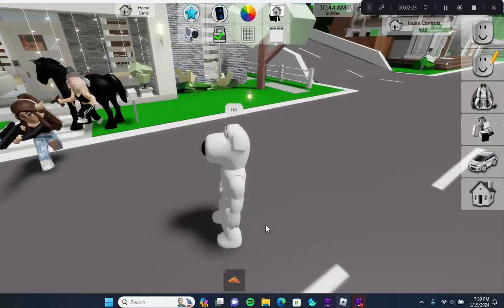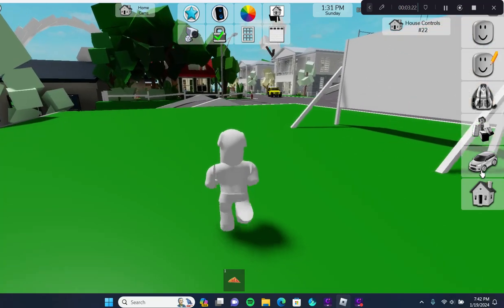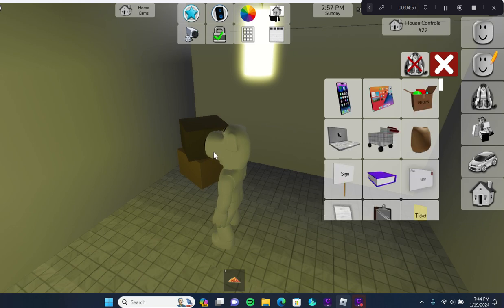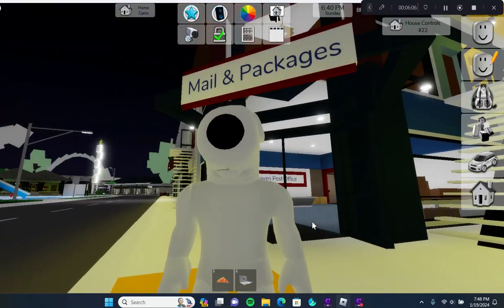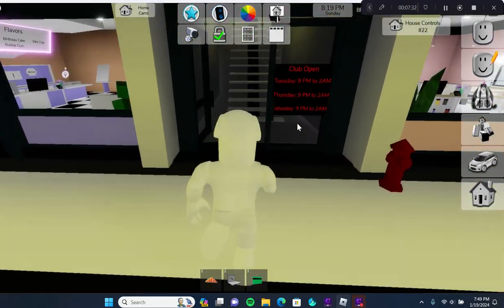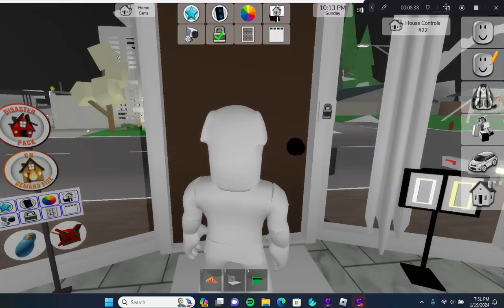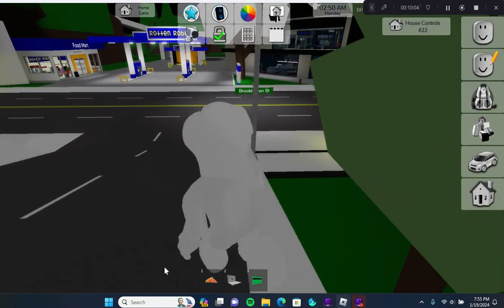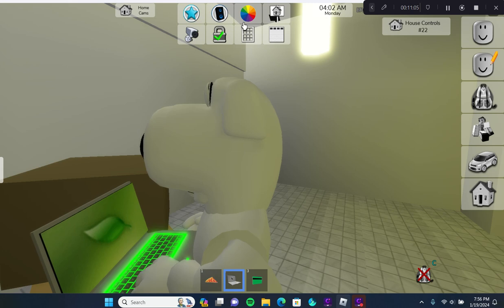Two Girls Shoot Brian! Logans Brookhaven Show Ep5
For age 13